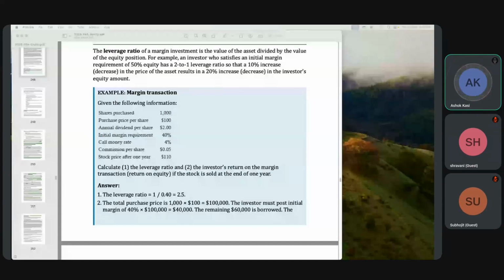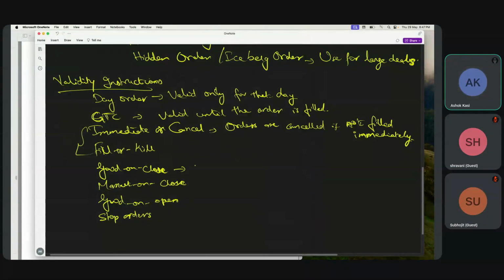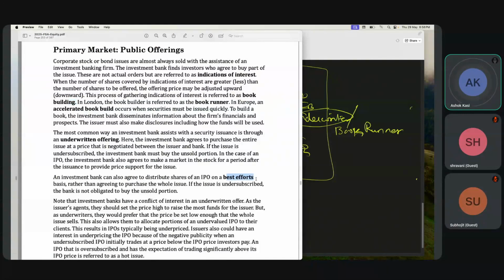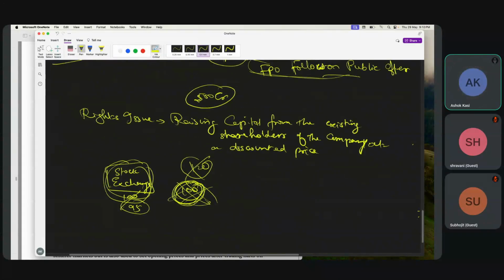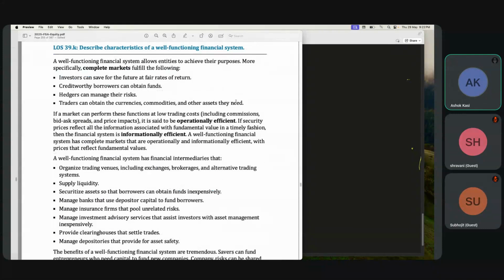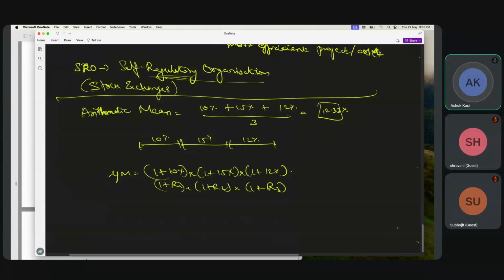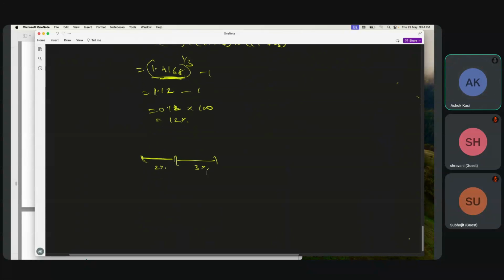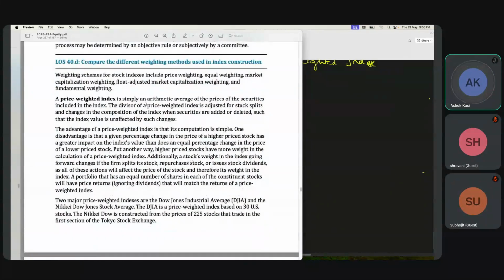CFA Level1-Session3-Equities-Module-39.3-Order Execution & Validity,Order&Quote Driven,GeometricMean